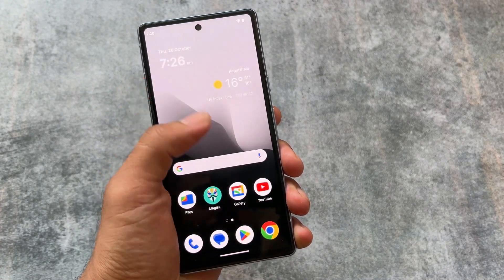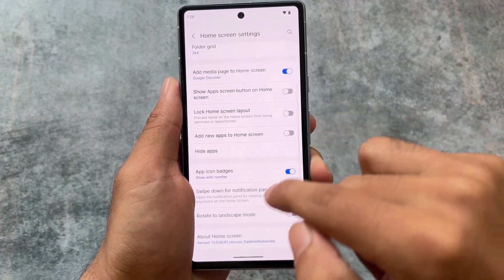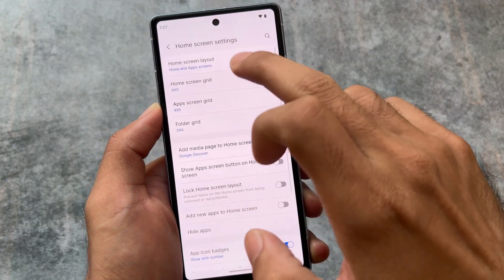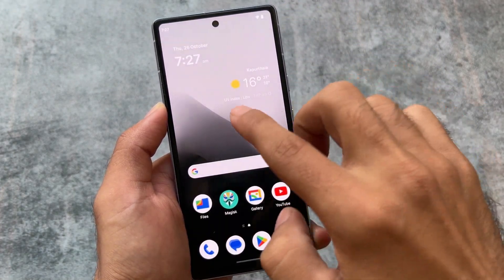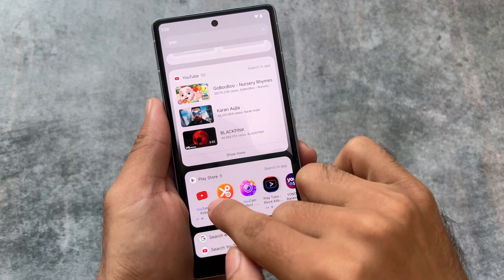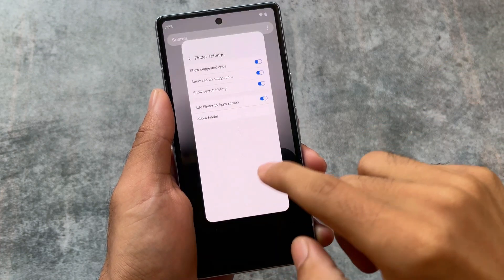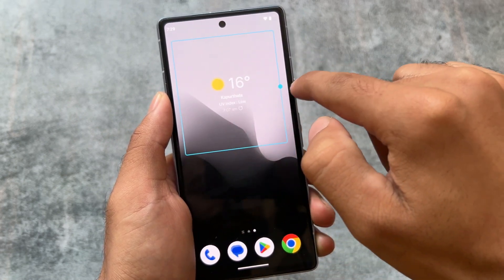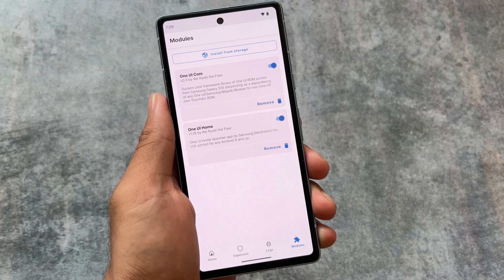Install OneUI Launcher on any Android ft. Magisk Module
Hey guys, What's Up? Everything is good I Hope. In this video, I'm gonna show you the " Install OneUI Launcher on any Android ft. Magisk Module ". Make Sure to watch this video till the end to understand everything.